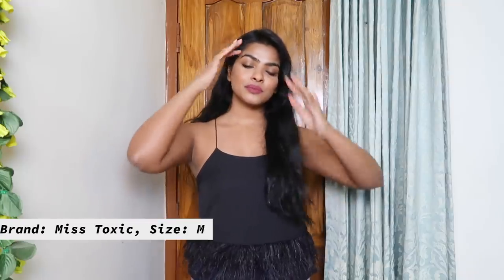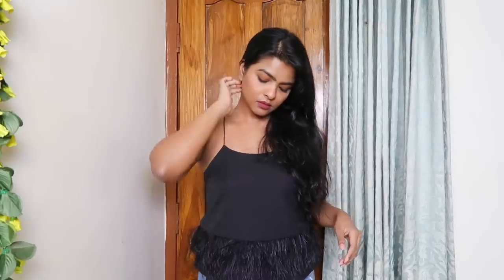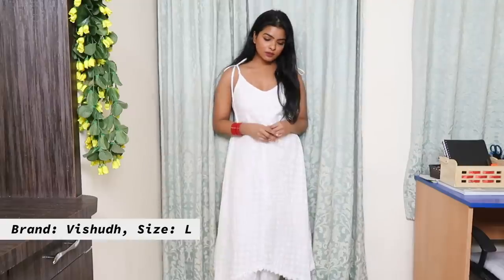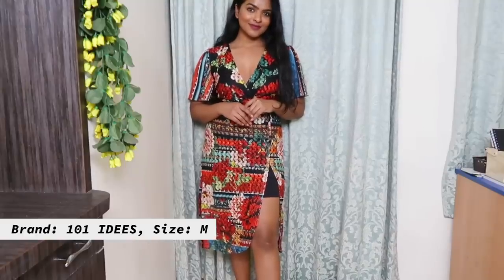Spring Fashion Haul 2020 | CUTE Tops & Skater Dresses, Wearable Heels | Shalini Mandal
Products mentioned:
Tops:
KOOVS  Satin Front Knot Cami Top

Dresses:
Vishudh Women Off-White Printed Kurta with Palazzos
similar, Back Tie Up Skater Dress by Cover Story

Bag : AJIO Dhurrie Printed Tote Bag with Double Grab Handles

Shoes :
AJIO Chunkey Heeled Sandals with Eyelets
👉👉Social Media Handles👈👈
Editing / Camera
Editing: Software: Imovies
Cameras Used: Canon G7x Mark ii